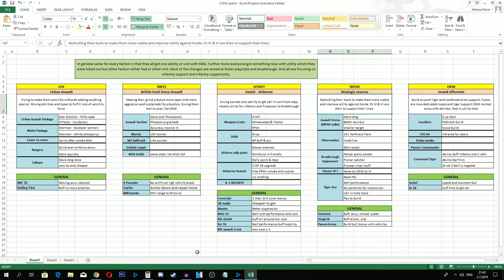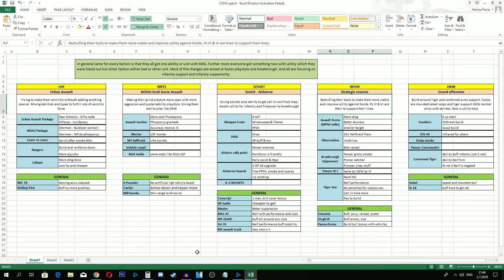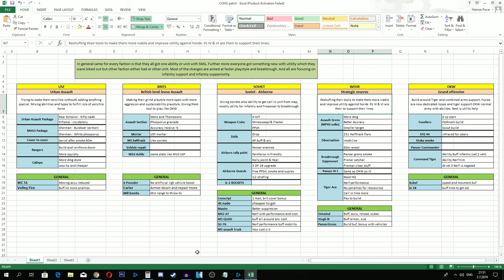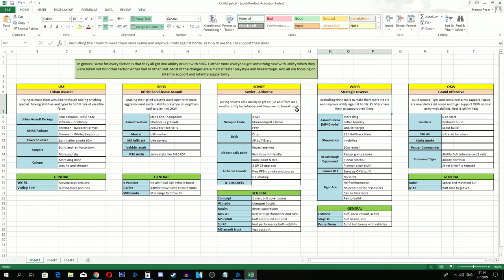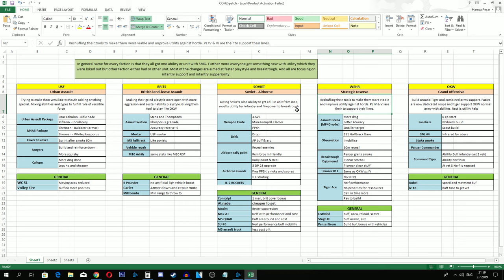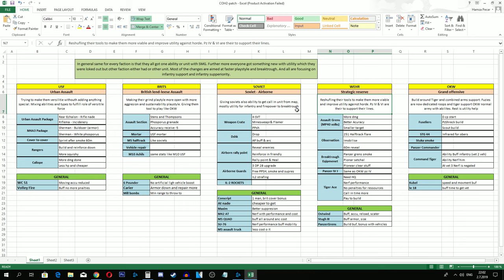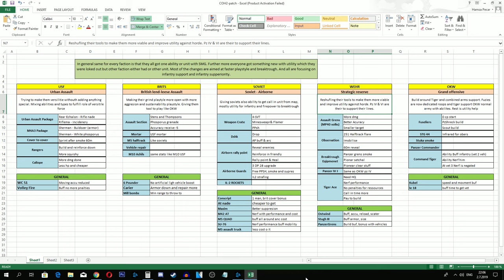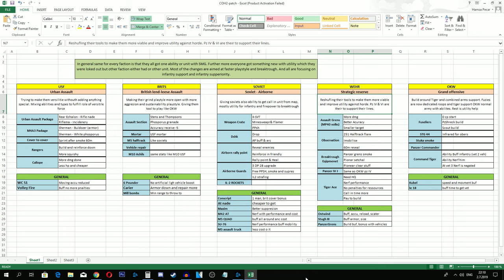Company of Heroes 2 - New Commanders | What are they bringing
Company of Heroes 2  - New Commanders, CoH2 Urban Assault Commander, CoH2 Lend Lease Assault Commander, CoH2 Airbourne Soviet Commander, CoH2 Strategic Reserves Commander, CoH2 Grand Offensive Commander

Company of Heroes 2 is a real-time strategy video game placed in World War II. This is historical strategy game focusing on Allies and Axis forces which are possible to play. Among others: Wehrmacht, OKW, Soviets, British forces and United States Forces.

You can learn some more about CoH2 by looking at my tutorials and guides:

Company of Heroes 2 is developed by Relic. Published by Sega for Microsoft Windows, OS X, and Linux